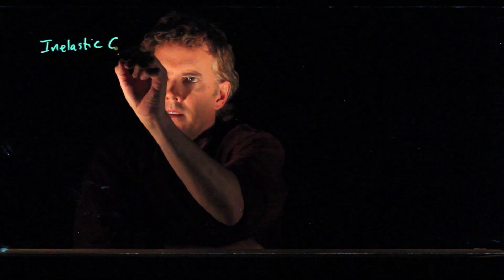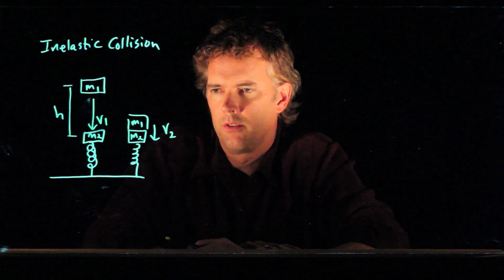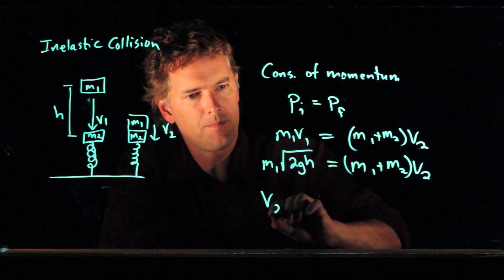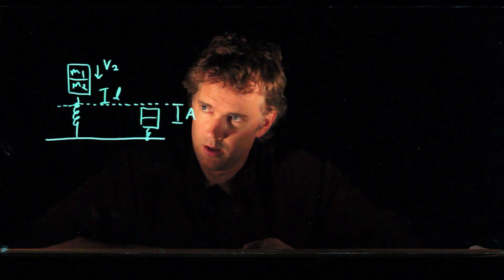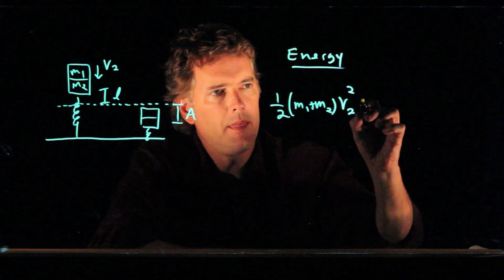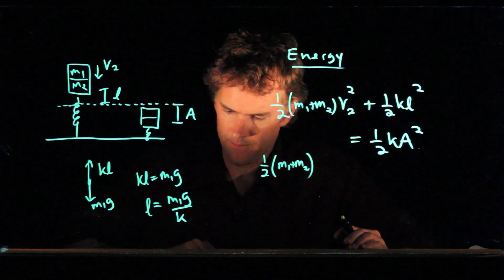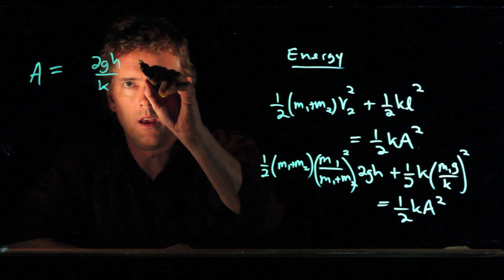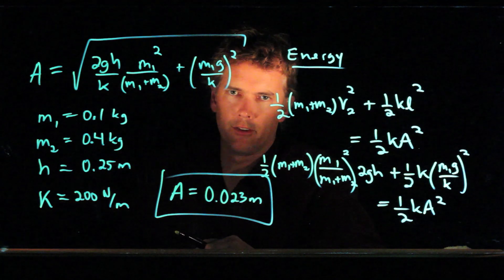Weighing Lunch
What is the amplitude and the period of the oscillations resulting from sliced lunch meat being dropped onto a plate mounted onto a spring used to weigh the meat?